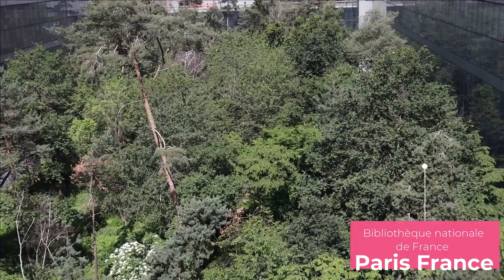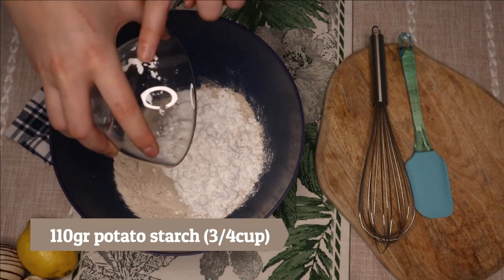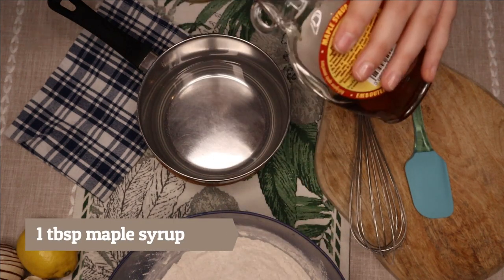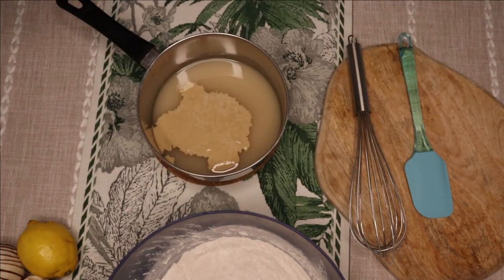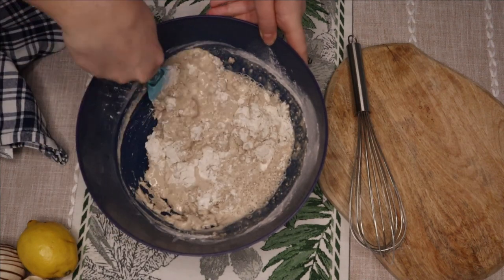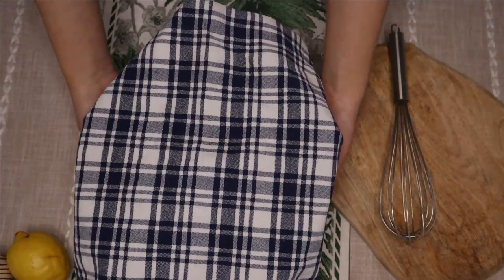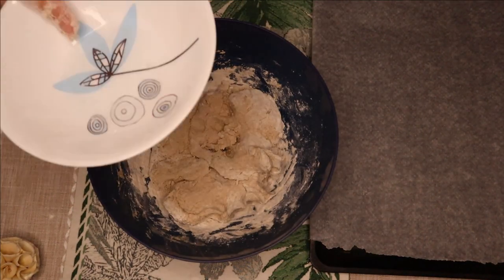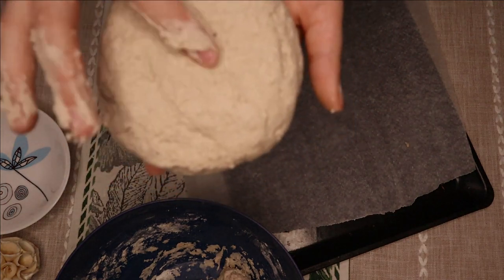How To Make Perfect Gluten Free And Vegan Bread At Home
Hi guys! Today for you i have this delicious easy gluten free and vegan homemade bread! very simple to make!
Ingredients:
250gr white rice flour (1 2/3 cups)
105gr buckwheat flour (3/4cup)
110gr potato starch or tapioka starch (3/4cup)
pinch of salt
420ml warm water (1 3/4 cups)
10gr psyllium husk (1 tbsp)
1 tbsp maple syrup
1 sachet dry yeast  (2 tsp or 8gr)
1 tbsp water
In a big bowl mix white rice flour, buckwheat flour, starch, psyllium husk and salt. Take 4 tbsp of flour mixteur and put in small bowl and leave on side for later. In another bowl mix warm water with maple syrup and yeast. Set a side for few minutes to activate. Add wet ingredients to dry one and combine everything with spoon. The more u mix the thicker it gets. Cover your bowl aith foil and kitchen cloth and leave it in warm room for 2h. Then add flour mix that you left a side and kneet your dough with hands. If its too dry add tbsp of water. Separate dough in 2 balls and pu them on the tray with baking paper on it. Cover and leave in warm room for another hour. Bake in preheated oven for 40 min at 200°C (395°F) with a tray of boiling water underneath. Wait till it completly cooled down to cut it!